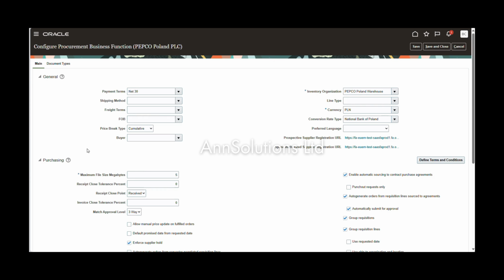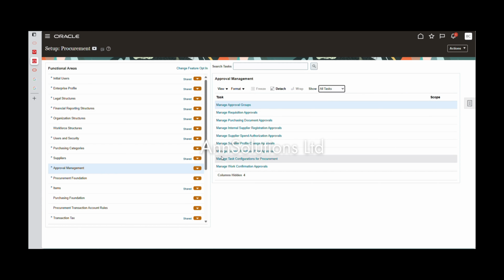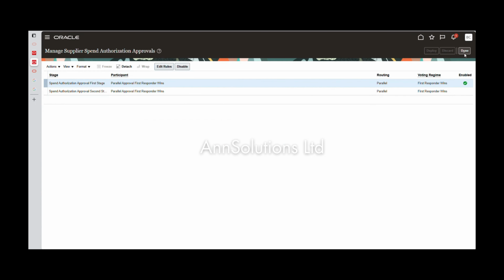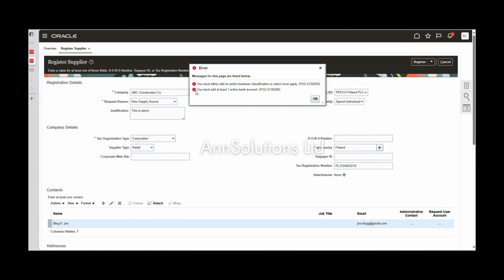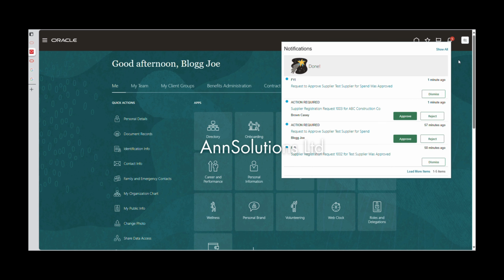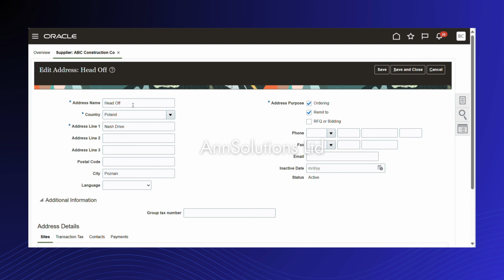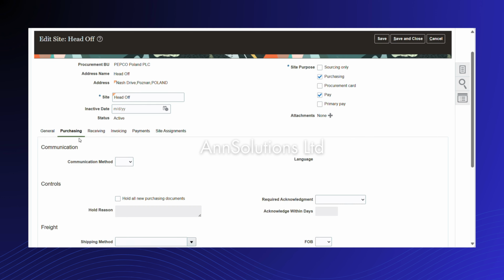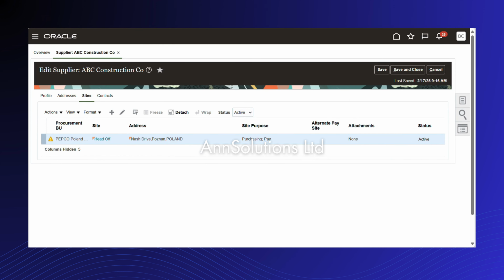Supplier Registration Process in Oracle Fusion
A short video to demonstrate the supplier registration process in Oracle Fusion

Agenda
- Internal Supplier Registration Process
- External Supplier Registration Process